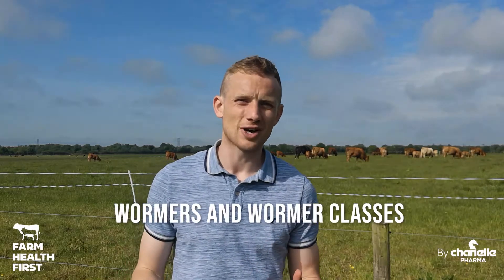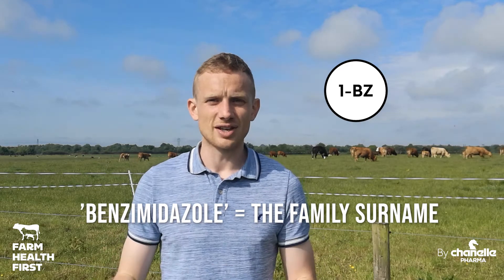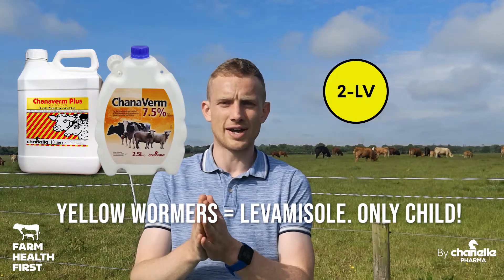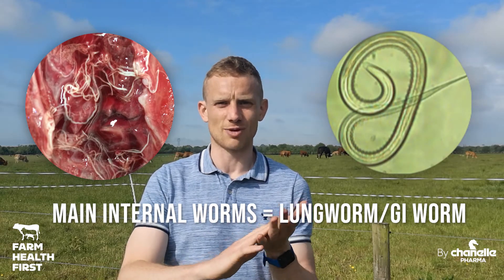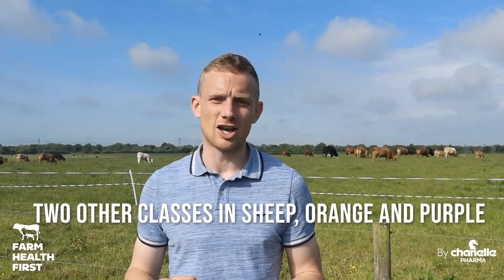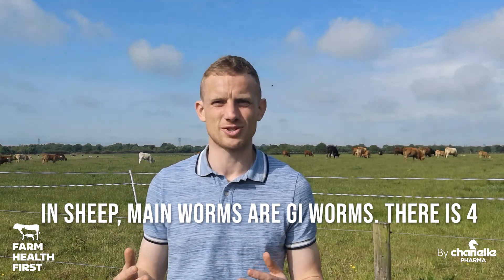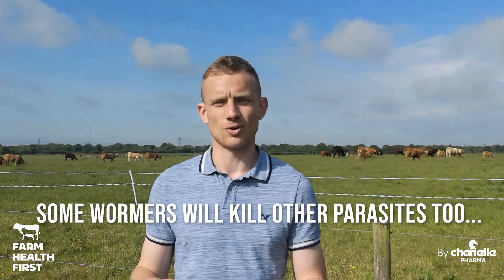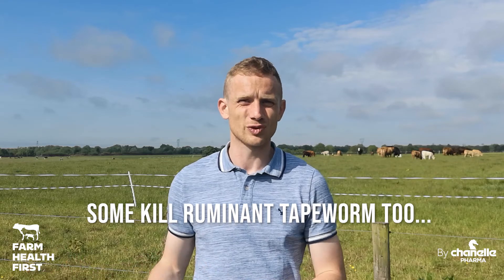Wormer Classes for Cattle and Sheep - Understanding the Basics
In this video, we outline the different wormer classes, which parasites the products in these classes can treat and some of the pitfalls to be avoided around identifying wormers.